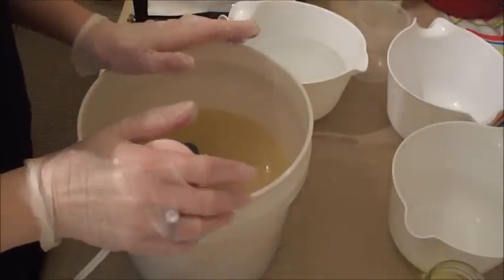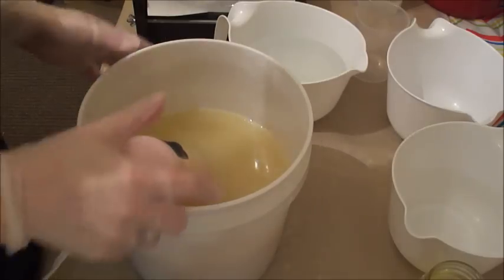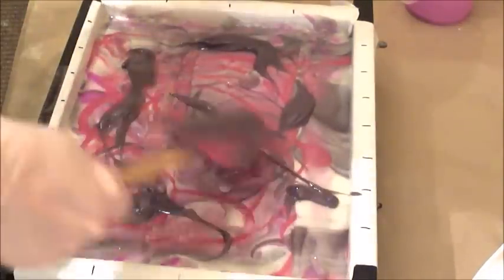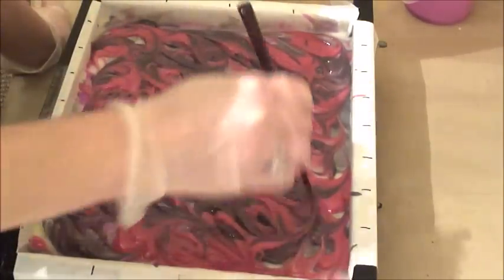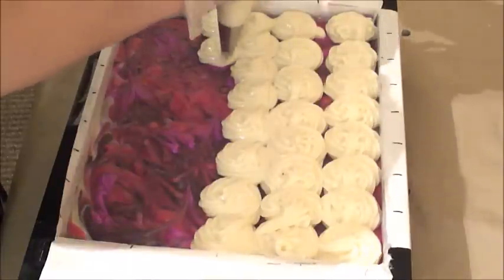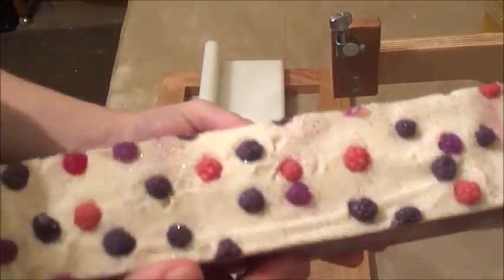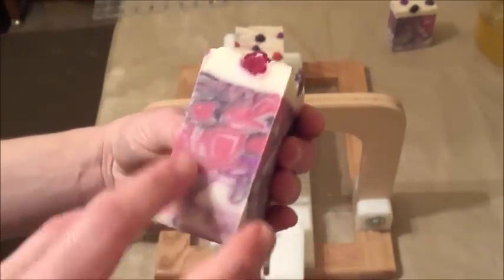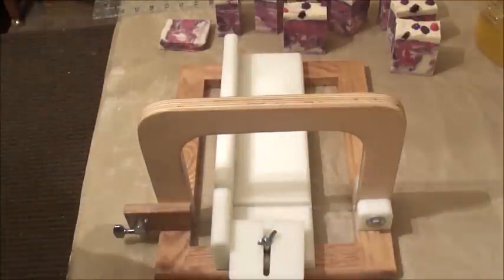Making and Cutting a Large Batch of Black Raspberry Vanilla Cold Process Soap